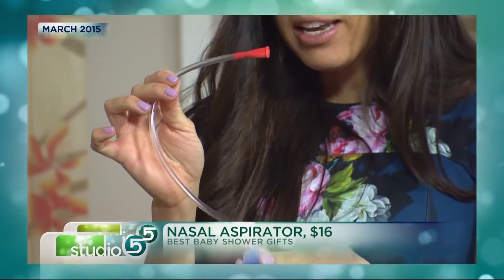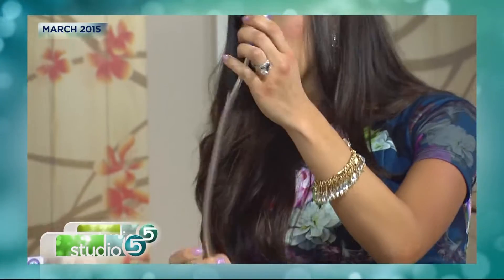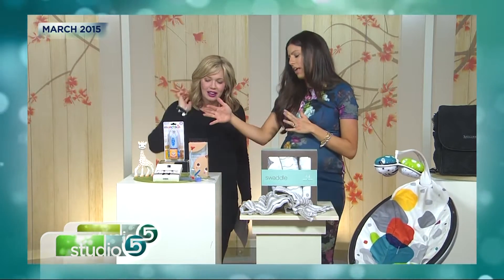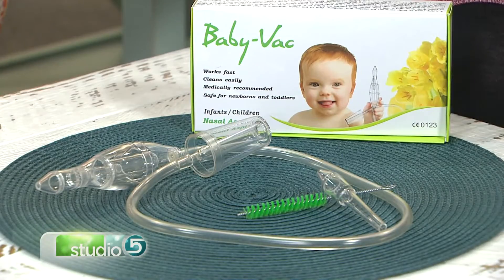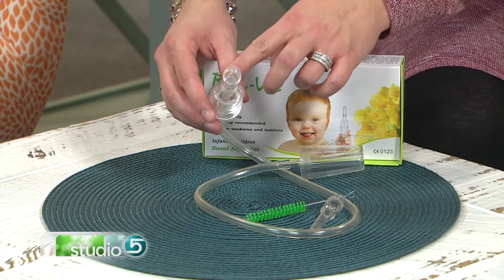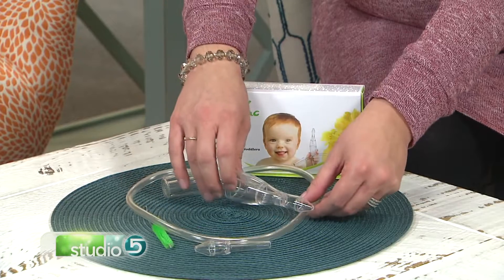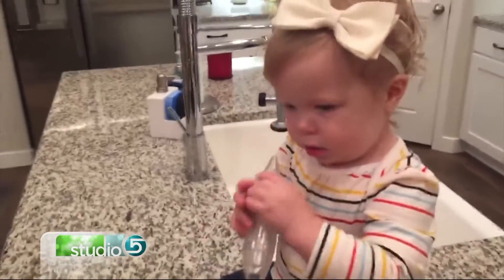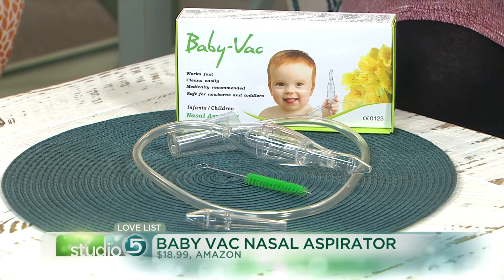Love List: Ariana Nasal Vacuum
ORIGINALLY AIRED JANUARY 2017 Unfortunately, it's cold and flu season, so this Love List aims to help with that. This time we add The Baby Vac Nasal Aspirator, which helps kids with congestion.